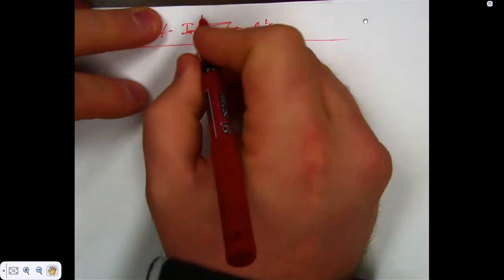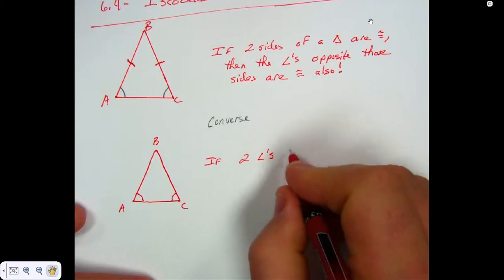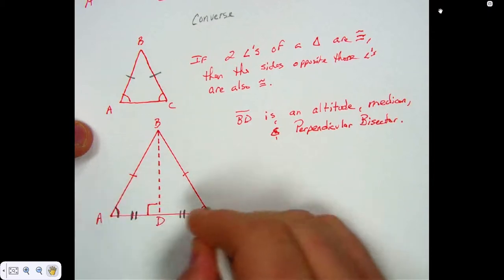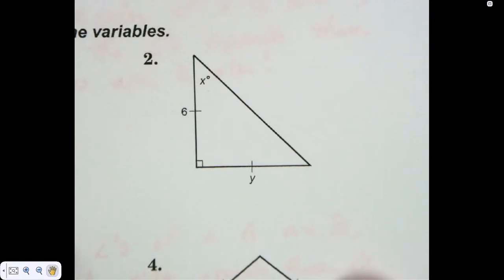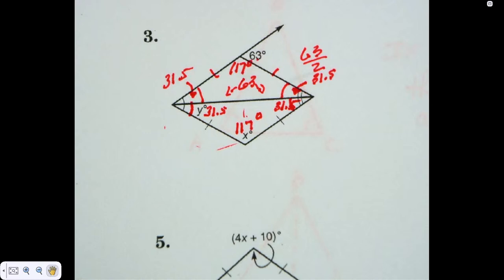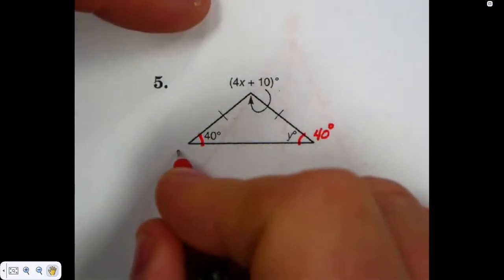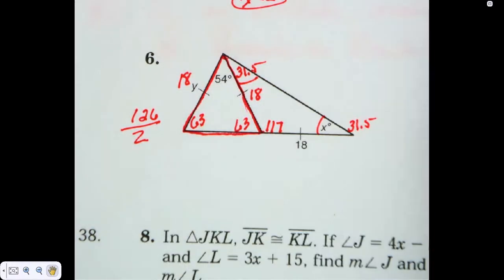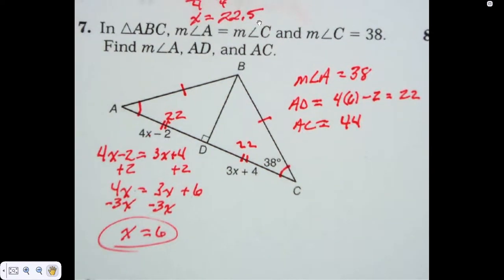1 15 14 IG 6 4